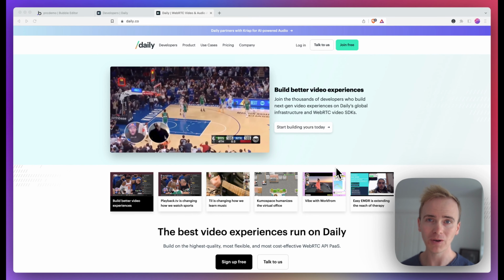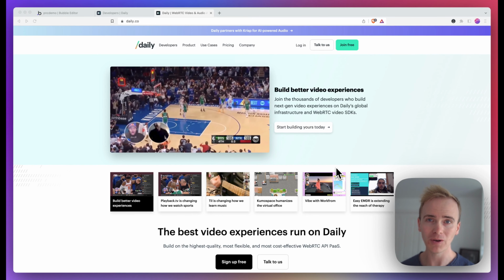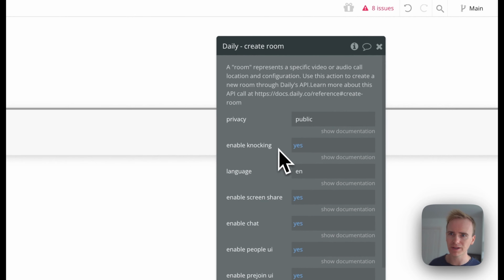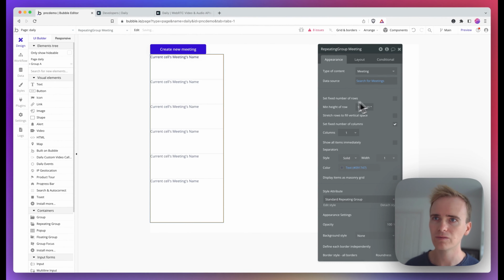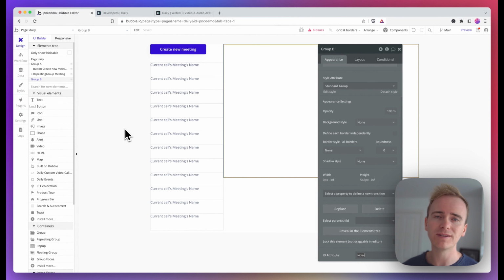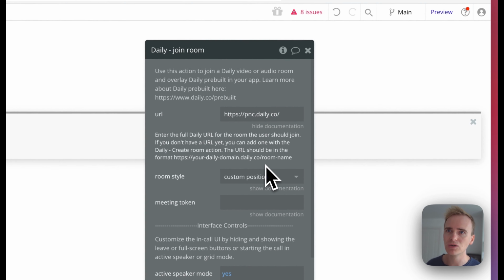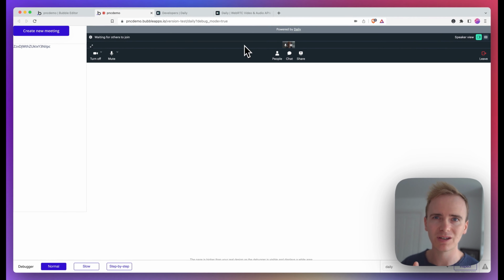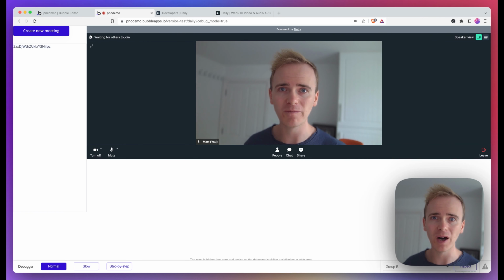How to create a Zoom clone with Bubble & Daily.co | Bubble.io Tutorials | Planetnocode.com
In this Bubble.io tutorial video we explain how to create a nocode Zoom clone using Bubble.io and Daily.co